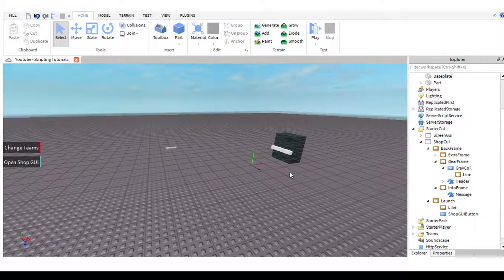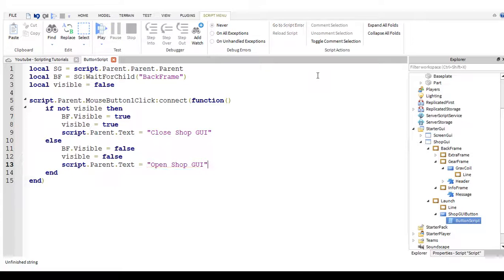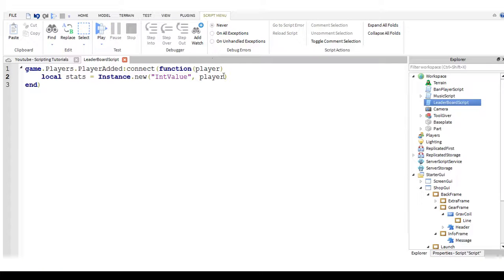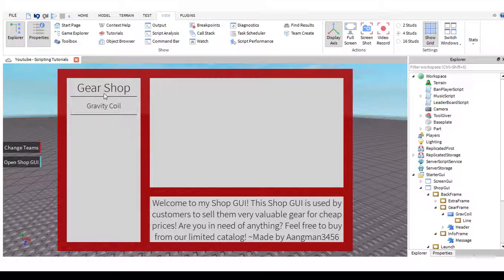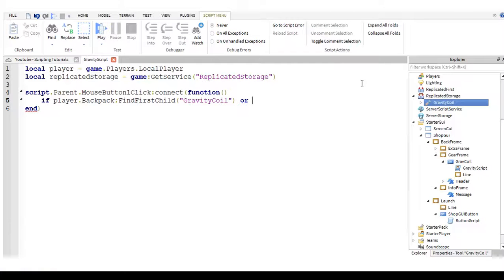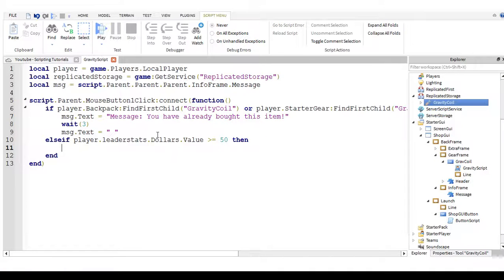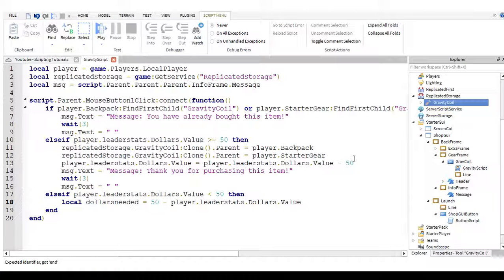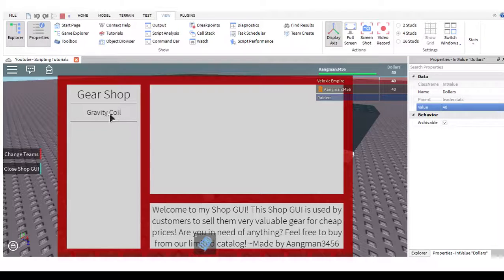ROBLOX Scripting Tutorial - Scripting Your Own Shop GUI!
Hey guys, thanks so so SO much for watching! Also, if you want a certain script done for you, leave your suggestion in the comments below, or even on my twitter!

SC: bdawgstar